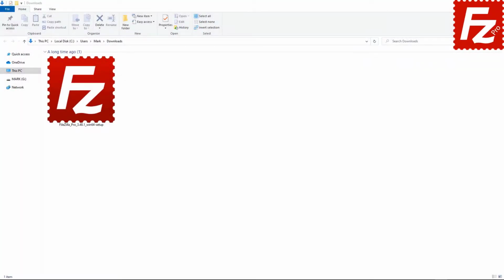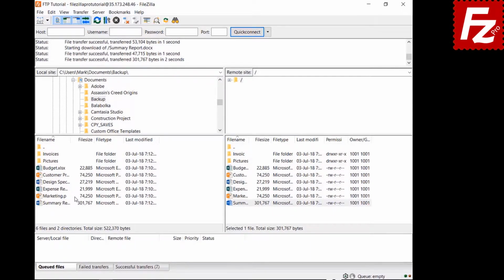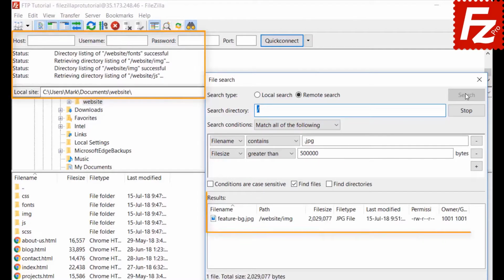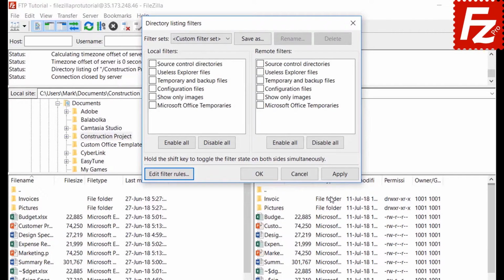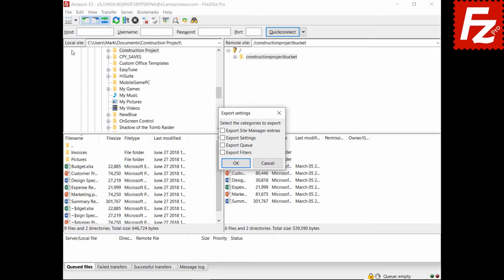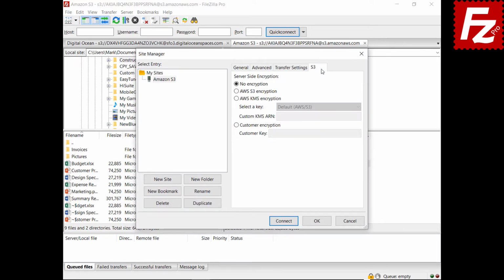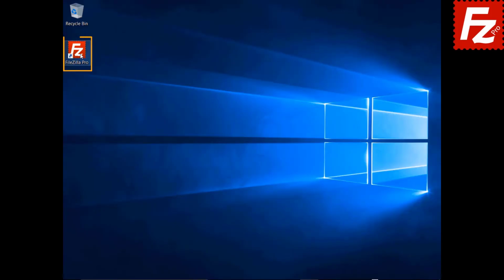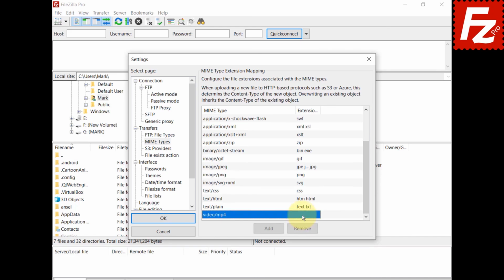FileZilla Pro Complete Tutorial with Timestamps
This video collects ALL FileZilla Pro tutorials, included  how to preserve timestamps while transfering files with FileZilla Pro.

Chapters:

00 - 00:00 - Introduction
01 - 00:37 - How to Install FileZilla Pro on Windows
02 - 02:20 - Registering FileZilla Pro
03 - 04:02 - How FTP, FTPS, SFTP works
04 - 09:00 - Quickconnect bar
05 - 09:48 - Site Manager
06 - 12:14 - Site Manager Entries
07 - 12:49 - How to transfer files with FTP and FTPS
08 - 15:54 - How to fix troubleshooting
09 - 16:55 - How to update your Blog
10 - 18:41 - Three things you might not know about FileZilla and FileZilla Pro: Drag and Drop, FTP Test, Multiple Connections.
11 - 20:22 - Three additional things you might not know about FileZilla and FileZilla Pro: Copy Current Connection to Site Manager, Manual Transfer, Server Reconnect.
12 - 21:39 - Preserve Timestamps
13 - 22:347 - New Three things you might not know about FileZilla and FileZilla Pro:Default Directories, Setup Check for Updates Frequency, FTP Active Mode.
14 - 24:38 - New Three additional things you might not know about FileZilla and FileZilla Pro: Organize Site Manager, Configure the list sorting order, Connect from the quickconnect bar for one time only connections.
15 - 26:28 - FileZilla Pro Master Password Setting
16 - 29:08 - How to search files - How to use comparative search
17 - 33:48 - How to configure FileZilla Pro simultaneous transfers
18 - 34:42 - How to connect to an SFTP server
19 - 37:25 - How to set up FTP File Transfer Types
20 - 39:23 - Transfer Queue
21 - 42:40 - Directories Comparison
22 - 44:08 - Directory Filter
23 - 46:54 - Tabbed Browsing
24 - 48:31 - Editing Remote Files
25 - 50:53 - FileZilla Bookmarks
26 - 52:58 - How to configure FileZilla Pro Defaults File fzdefaults.xml
27 - 54:35 - Interface Settings
28 - 58:14 - Site Synchronization
29 - 1:00:42 - Settings Backup and Restore
30 - 1:02:42 - Enable FileZilla Logging
31 - 1:04:29 - Connect to a running Amazon EC2 instance
32 - 1:05:46 - FileZilla Pro to connect to Amazon S3 cloud service
33 - 1:07:03 - How to connect to S3 Compatible Storage
34 - 1:09:24 - File Synchronization
35 - 1:11:32 - Managing Amazon S3 Canned ACLs
36 - 1:12:38 - Configuring Amazon S3 Storage Class
37 - 1:13:37 - S3 File Properties
38 - 1:15:22 - Amazon S3 Server Side Encryption
39-  1:17:11 - How to connect to Alibaba Cloud
40 - 1:18:43 - How to connect to StackPath Object Storage
41 - 1:20:13 - How to connect to Wasabi Storage
42 - 1:21:43 - S3 Lifecycle Policies Management
43 - 1:24:10 - How to connect to Microsoft Azure Cloud
44 - 1:25:37 - How to connect to Google Drive
45 - 1:26:58 - How to Share Google Drive Files
46 - 1:28:40 - How to connect to Google Cloud
47 - 1:30:21 - How to connect to Dropbox
49 - 1:32:34 - How to share files with OneDrive
50 - 1:36:17 - Sharing files on the cloud via temporary URLs
51 - 1:37:30 - Token based Authentication Made Easy
52 - 1:39:33 - How to connect to BackBlaze B2
53 - 1:40:35 - How to connect to WebDAV
54 - 1:41:35 - How to connect to OpenStack Swift - OpenStack Cloud service
55 - 1:42:34 - How to connect to Rackspace Cloud Storage
56 - 1:43:34 - How to connect to Box
57 - 1:44:40 - How to configure FileZilla Pro to connect to Tardigrade Distributed Cloud Storage
58 - 1:45:35 - MIME Types
59 - 1:46:58 -  FileZilla Pro features